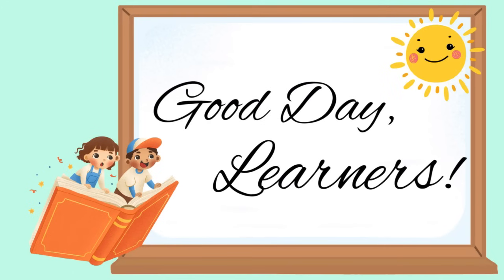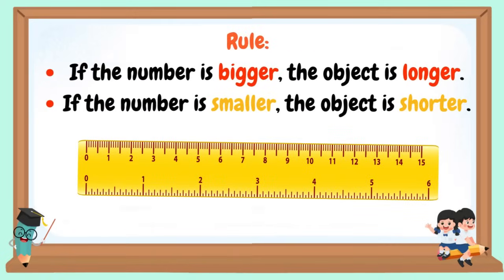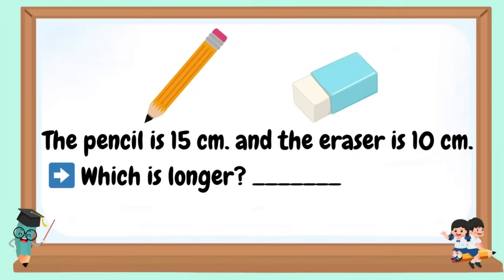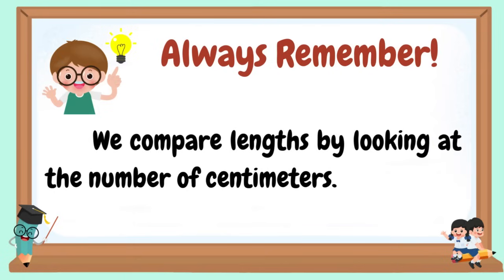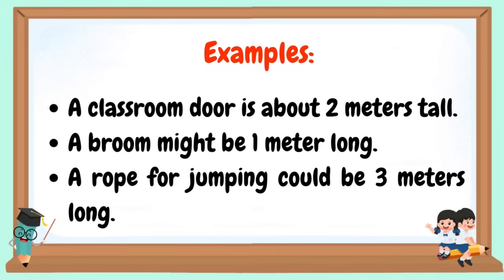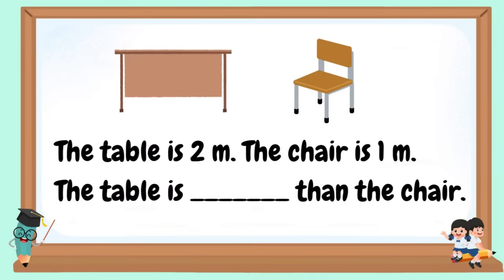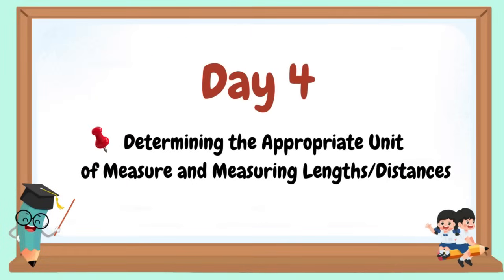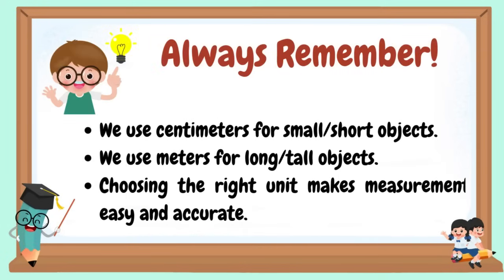MATH 2 | MEASUREMENT & GEOMETRY | WEEK 3 LESSON | QUARTER 2 | REVISED CURRICULUM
✨ Ready-to-use PowerPoint for the Revised Curriculum!
Teachers, save time and effort with engaging lessons prepared for you.
👉 Grab yours now at raket.ph/alaguenareyson0